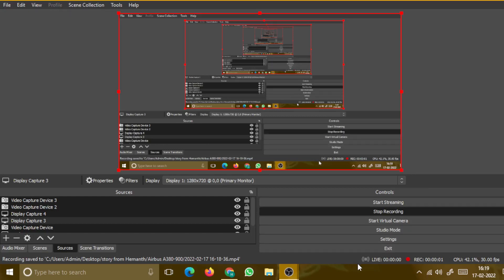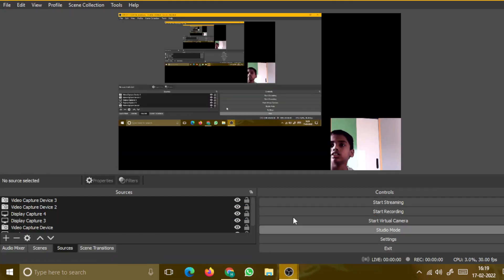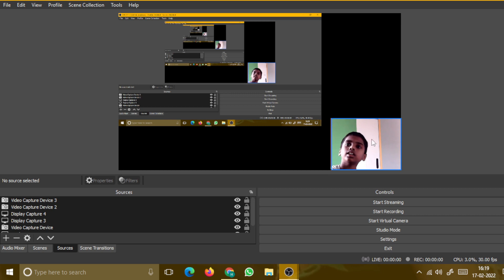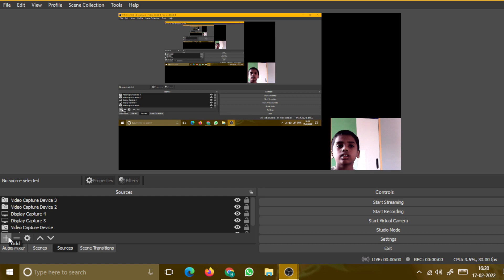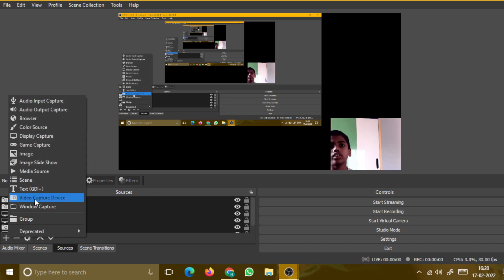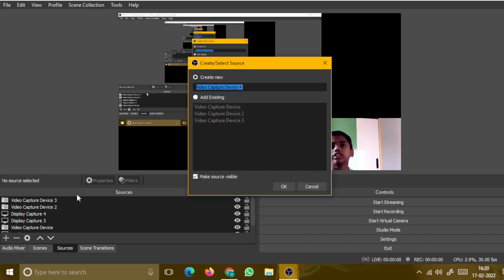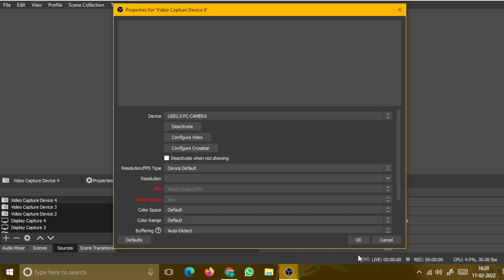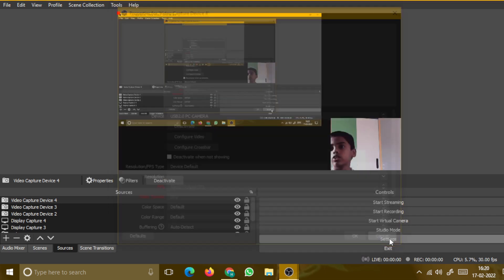How to show your face in videos